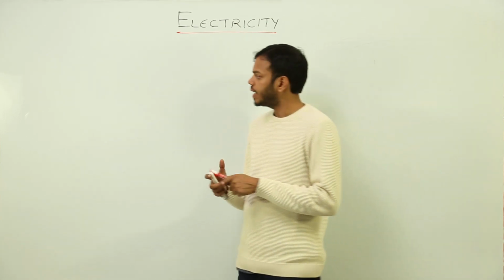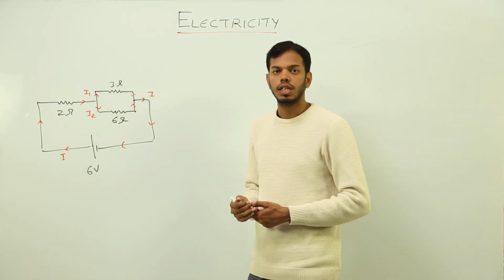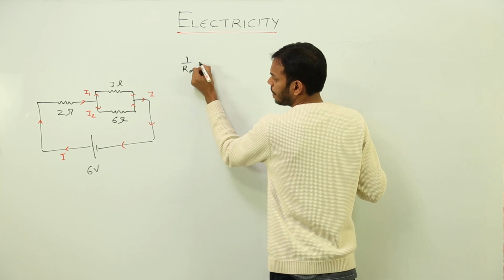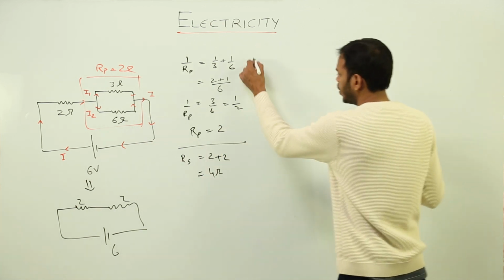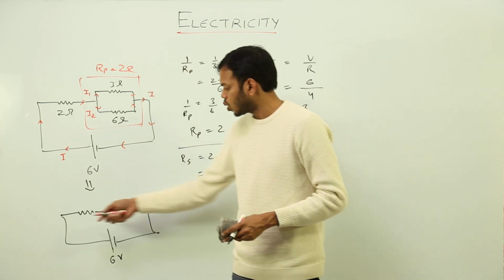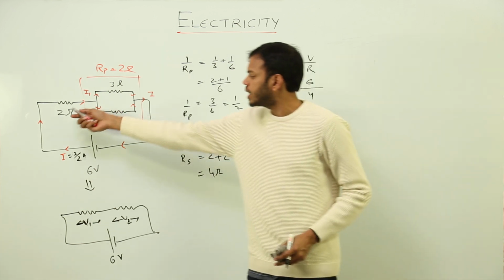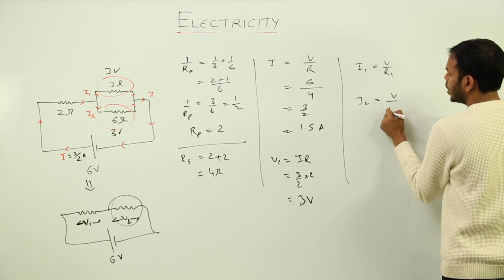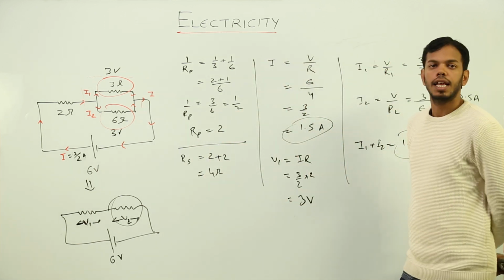Class 10th I PHYSICS I CBSE I Chapter 3 l Electricity 10